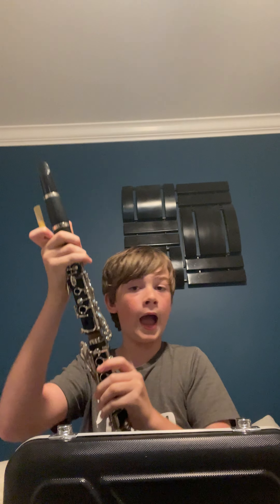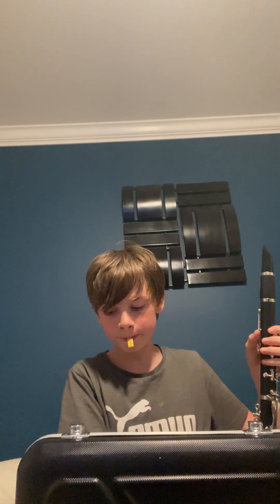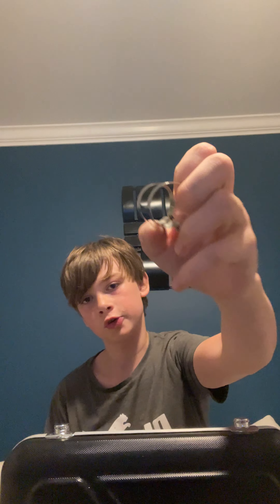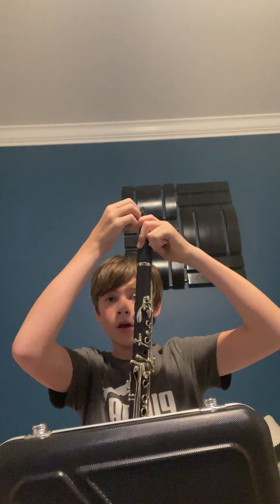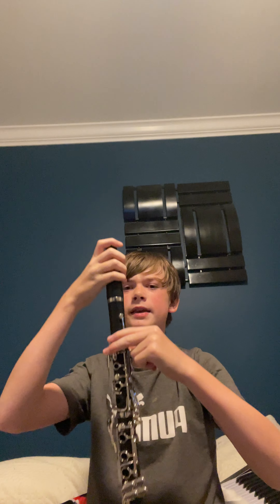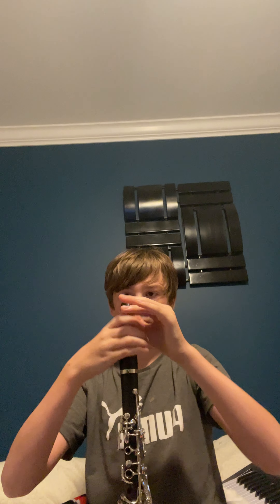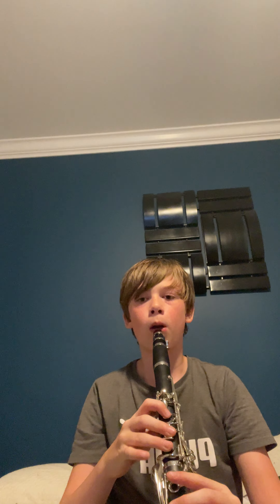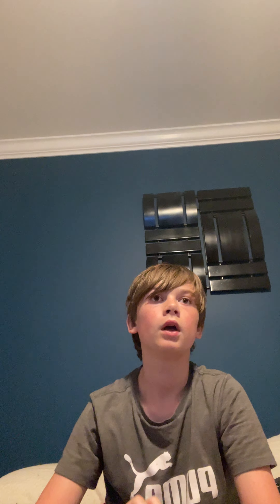How to clarinet (pt 1)